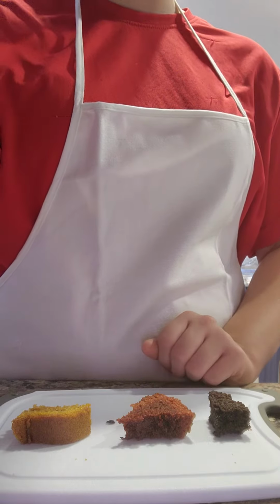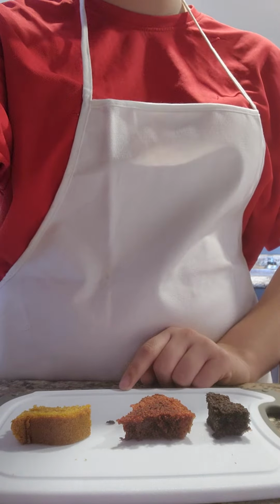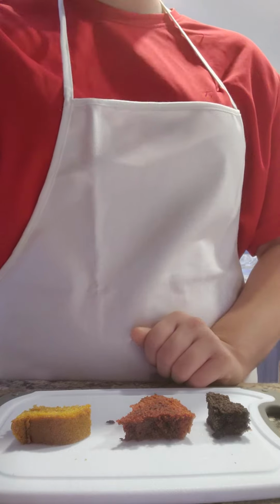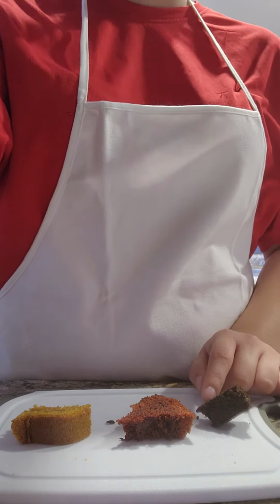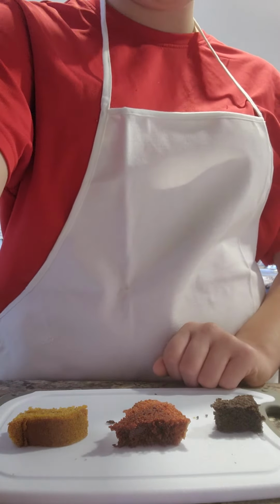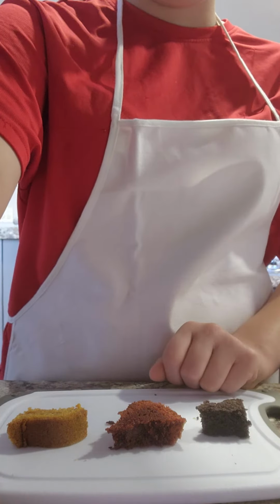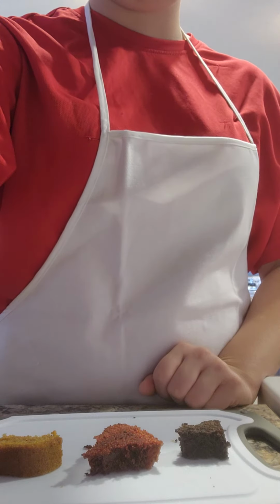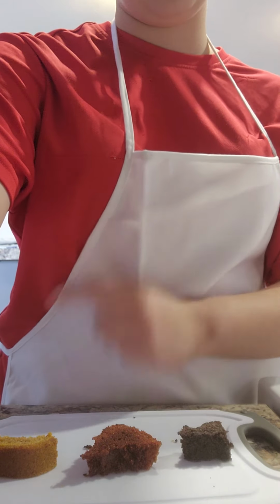product testing and ingredients comparison lab 2